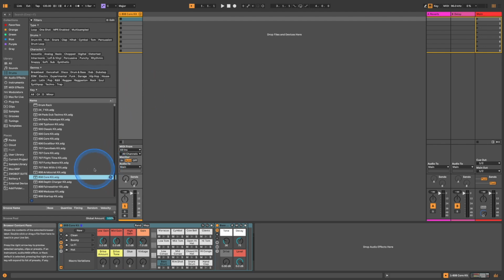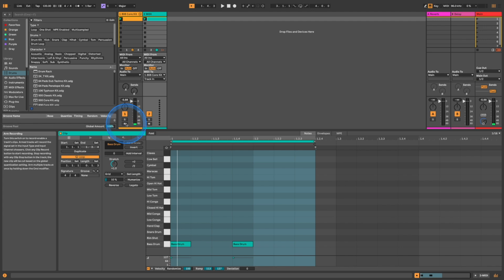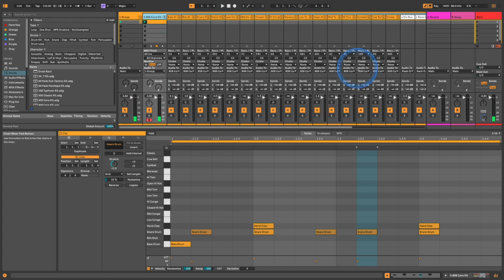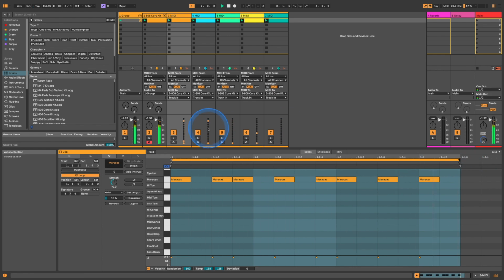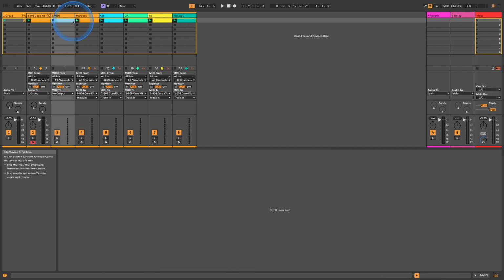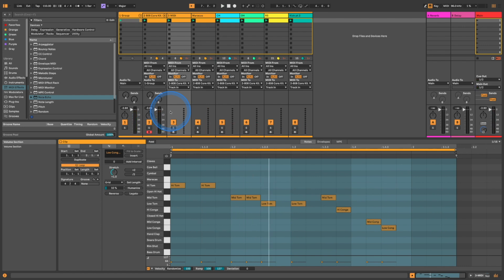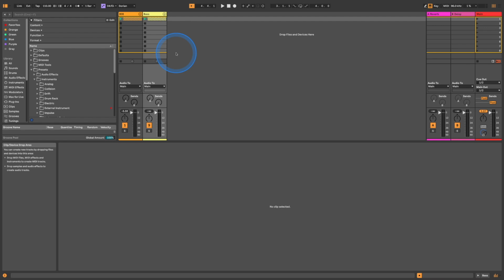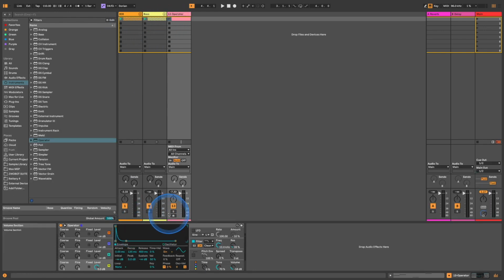Generate INFINITE Rhythms with Polymeters! (+Free presets/ Project) - Ableton 12 Tutorial----Eptiar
In this video, we're focusing on how to generate a plethora of rhythmic content by using polymeters/polyrhythms whether on drums, bass or lead.

Timestamps:
 0:00 Intro
1:30 Tutorial Begins
1:56 Drums
14:06 Bass
18:02 Pluck/Lead
23:41 Resampling Example